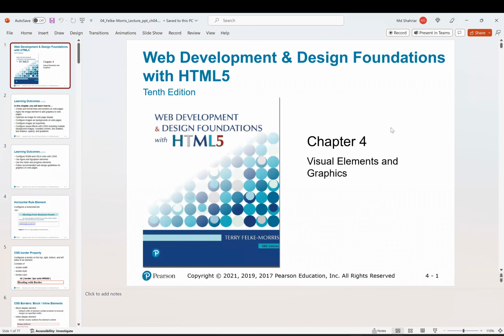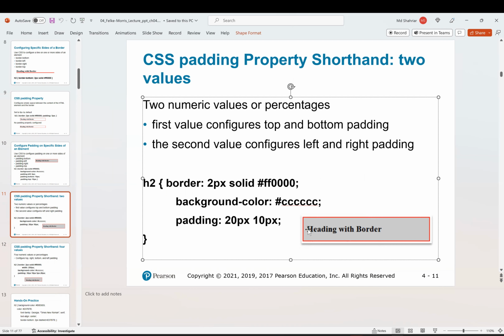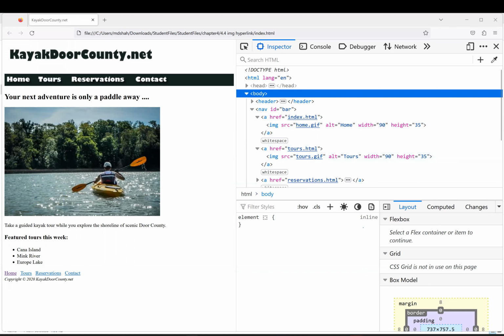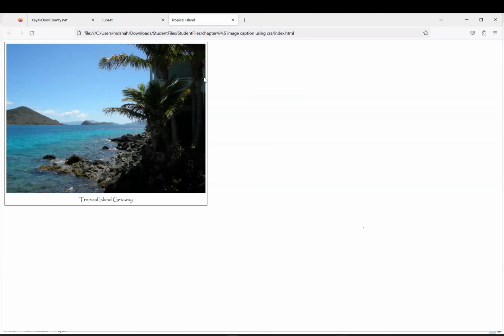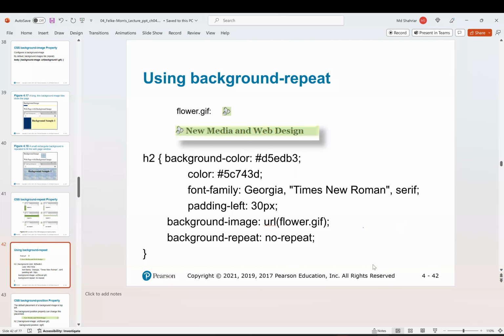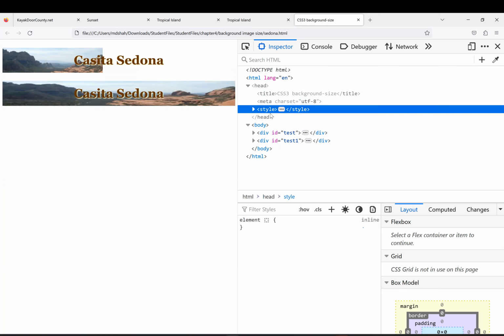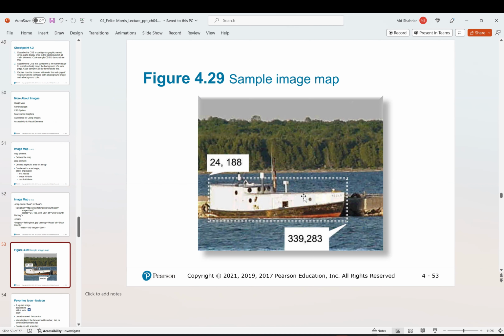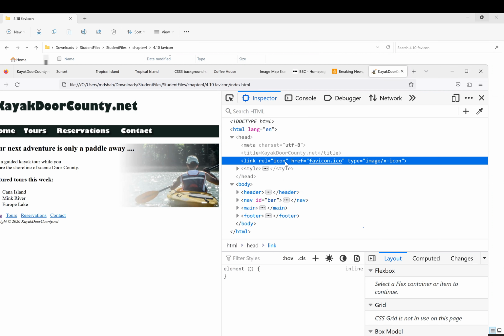Visual Elements & Graphics Part1 (ch4)